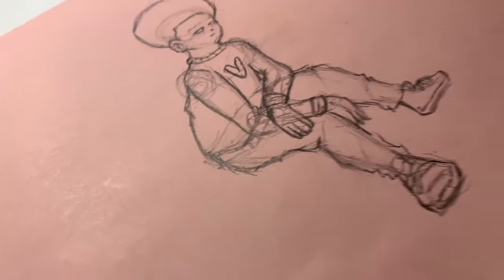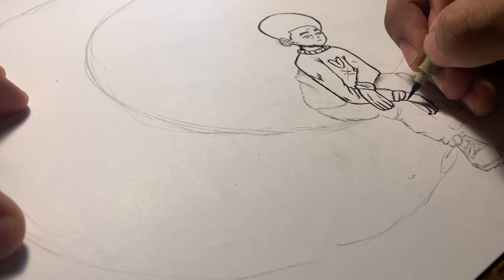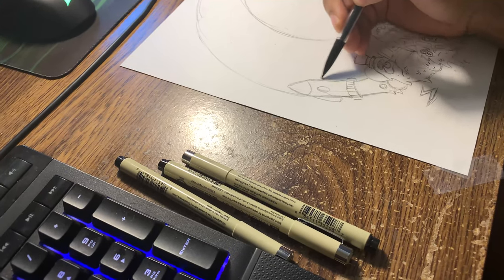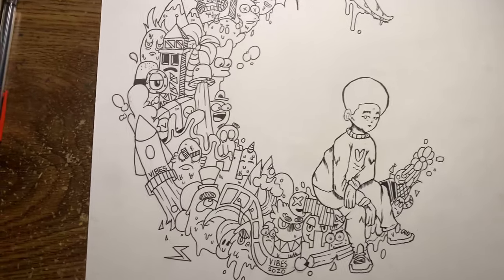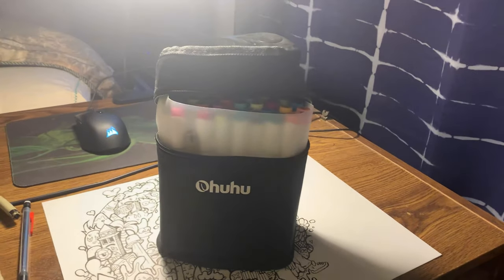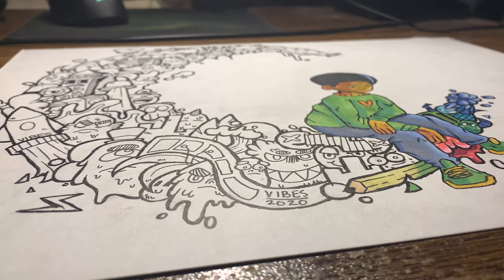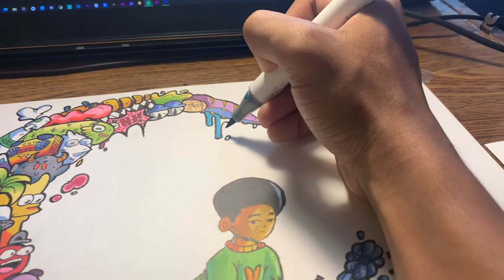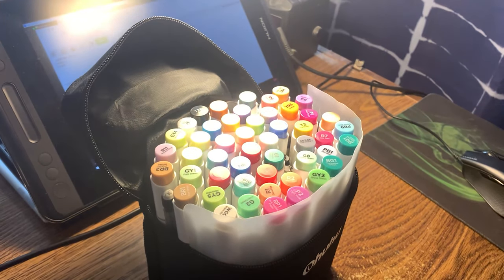OHUHU MARKER REVIEW: Are They Really Worth it?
I hope you enjoyed the video. Comment some new ideas for videos.

Keep Making Art Everyone